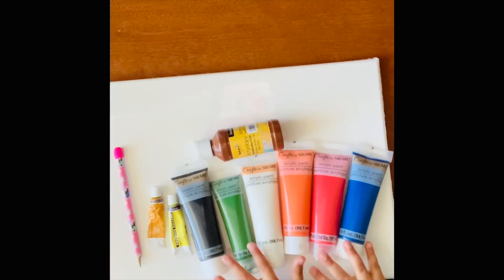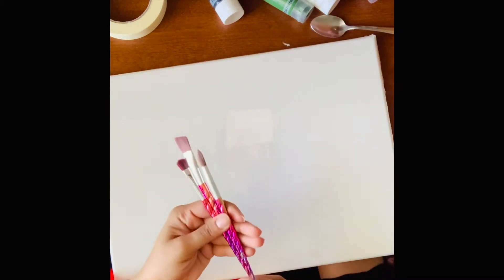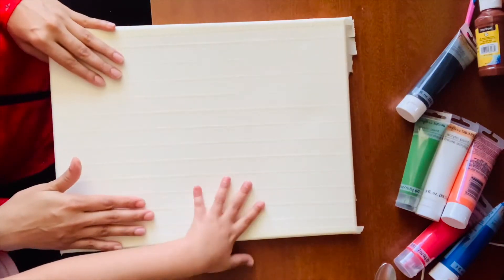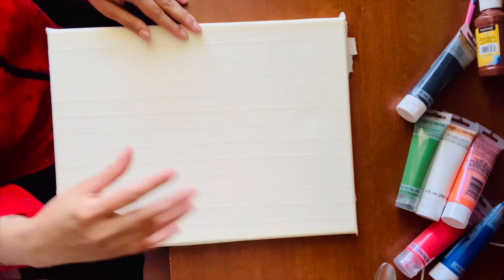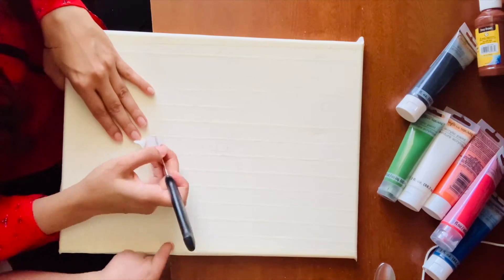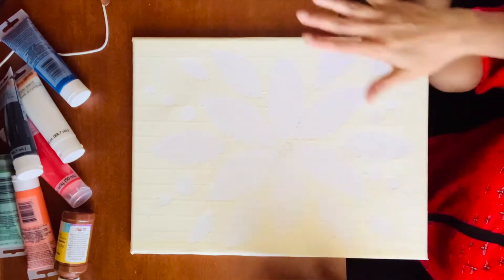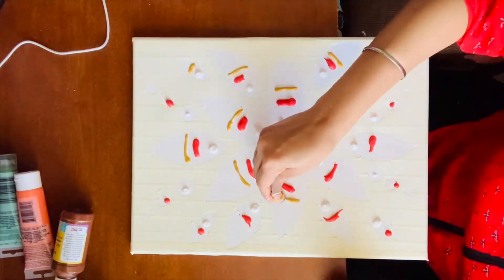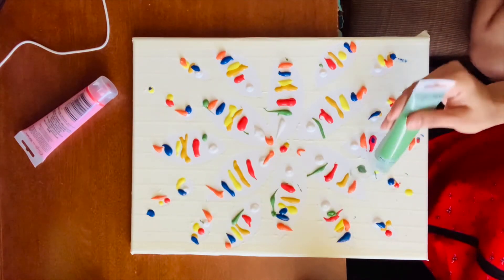Abstract painting for kids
This video is about the easiest and the interesting way to engage kids. We tried some ways of abstract painting using masking tape. The best part in this activity is the use of minimum things which are mostly available at home only. Below are the list of objects used -

1. Canvas (any size)
2. Paint brushes (broad size)
3. Masking tape
4. Cutting blade
5. Pencil for drawing the pattern
6. Acrylic colors (any color(s))
7. Spoon to spread the paint

Try this out and share your feedback.